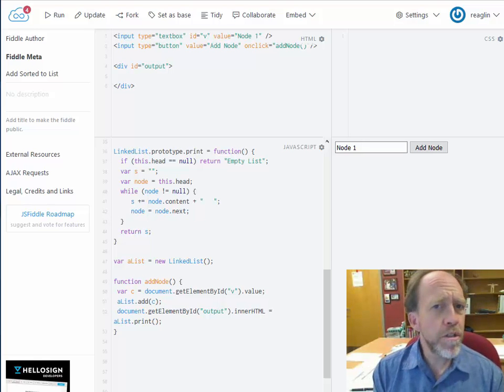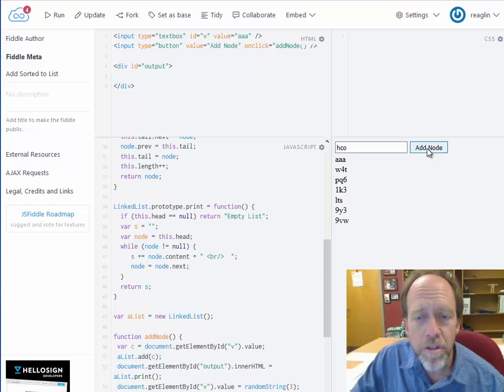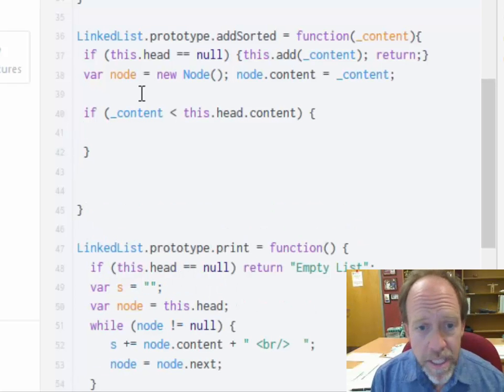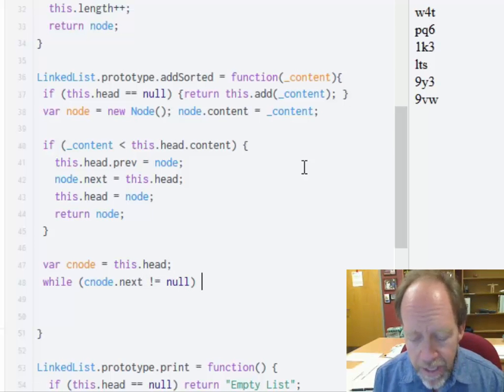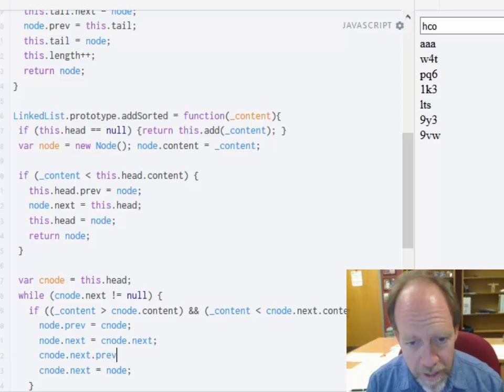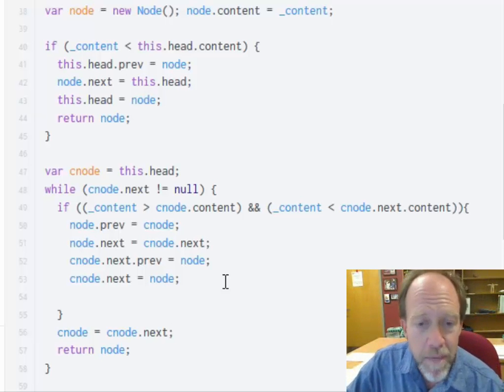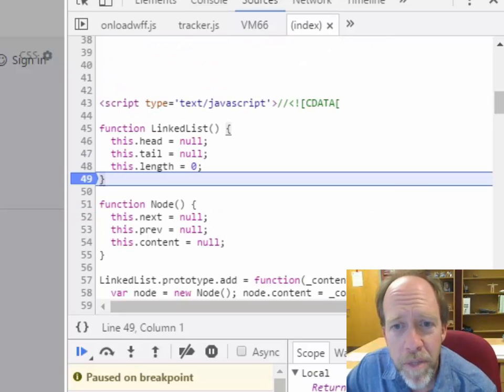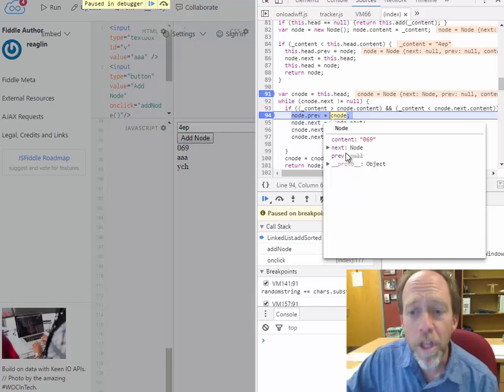Javascript - Creating a Sorted Linked List using Insertion Sorting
Demonstrates how to create a Linked List that sorts on insertion and also debugging in JSFiddle and the Chrome debugger